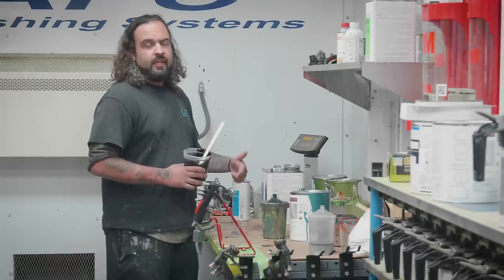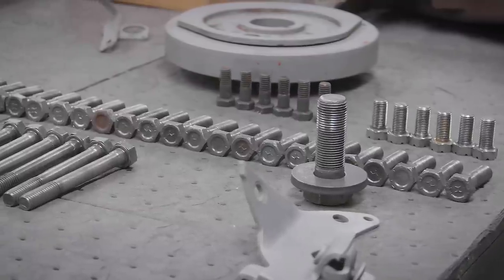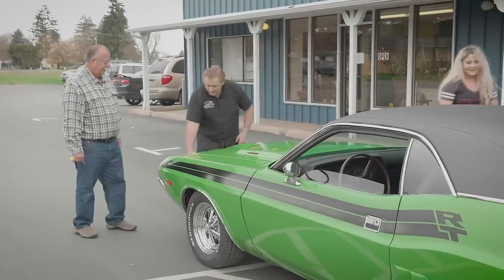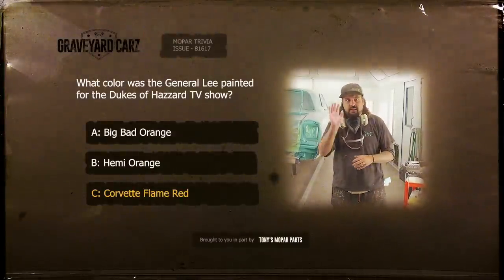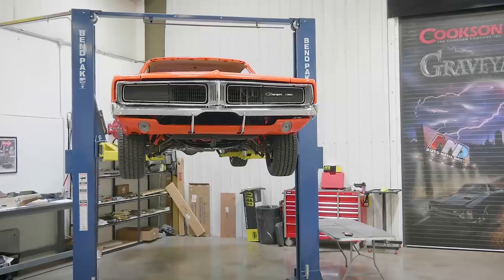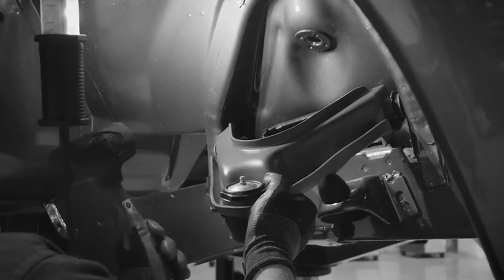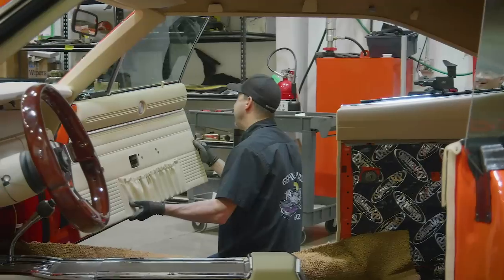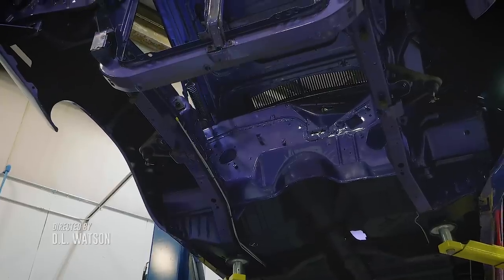S08E02 GENERAL LEE FREEWAY JUMP CAR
YOUTUBE PREMIERE: This is a great episode that showcases the General Lee that we brought back to life. This car holds the record for the longest jump in DOH history!